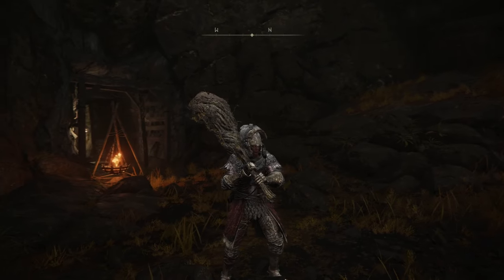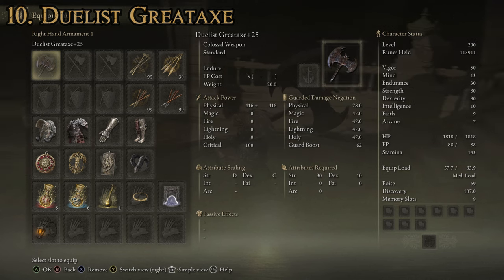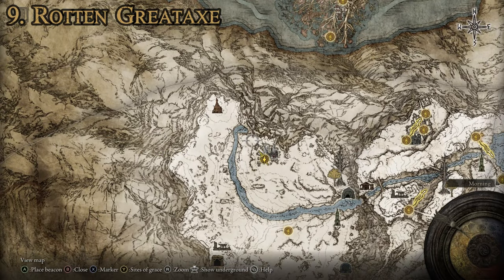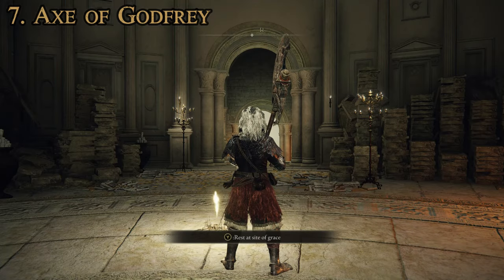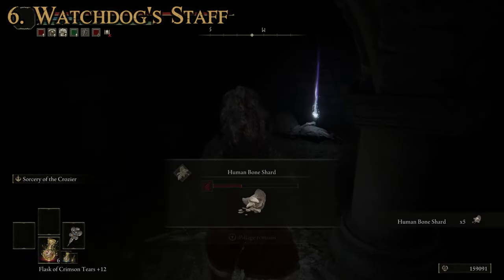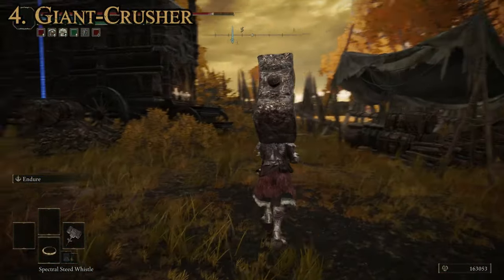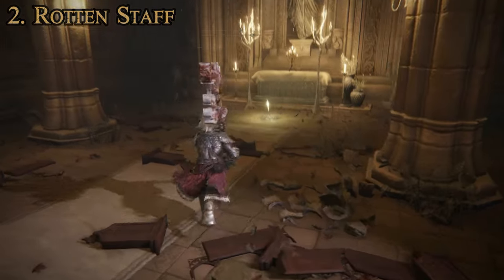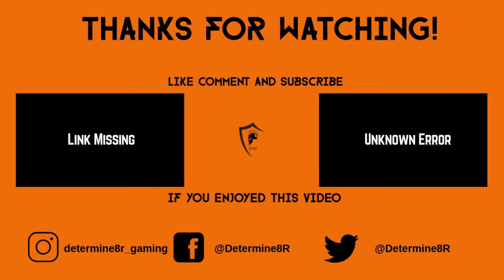Elden Ring - The 11 Best Quality Colossal Weapons and How to Get Them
Colossal Weapons are a type of Weapon in Elden Ring. Colossal Weapons are heavy weapons which require the wielder to have high Strength. They are capable of inflicting massive damage to enemies but are slow, making its wielder vulnerable to enemy attacks. Colossal Weapons are compatible with a range of different Ashes of War, allowing you to mix and match for whatever your needs may be.